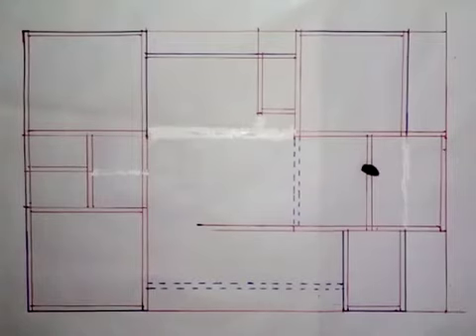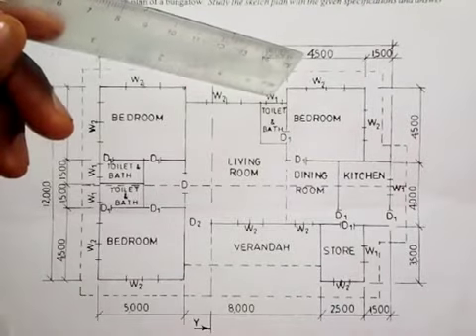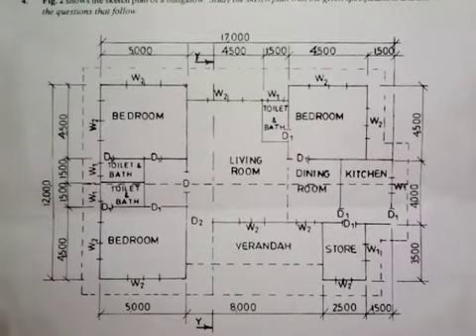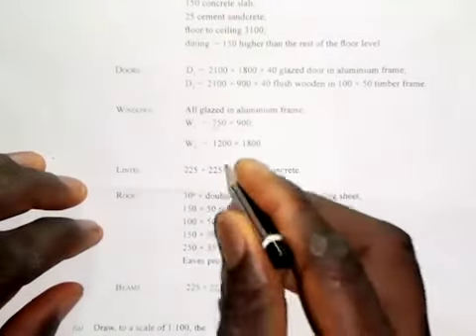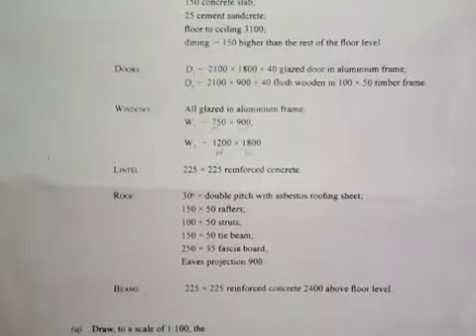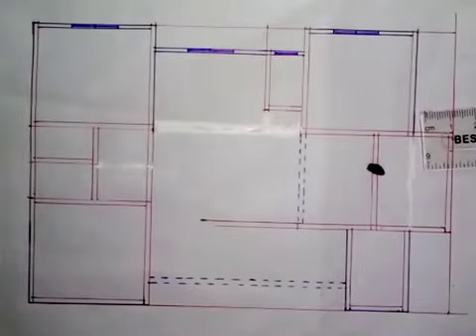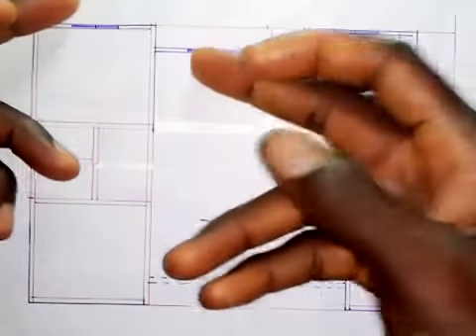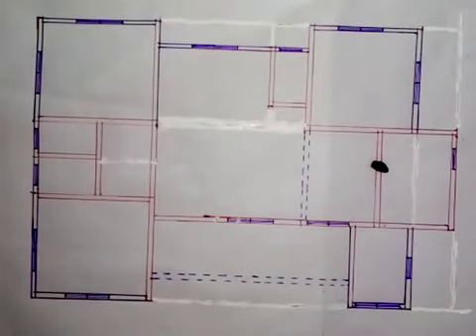Building Drawing: Fixing of Windows